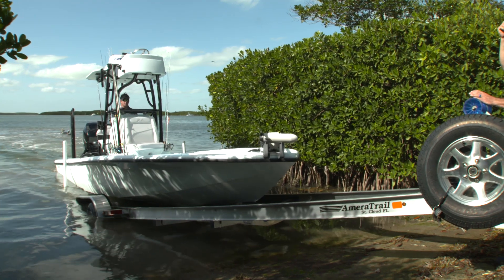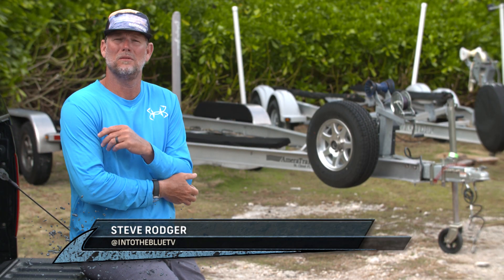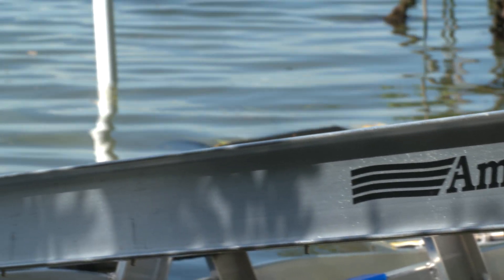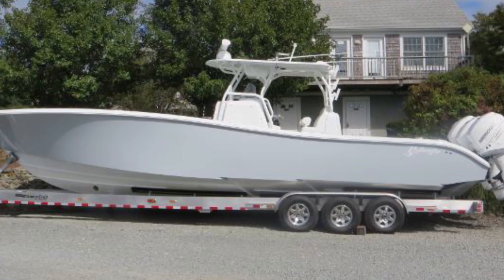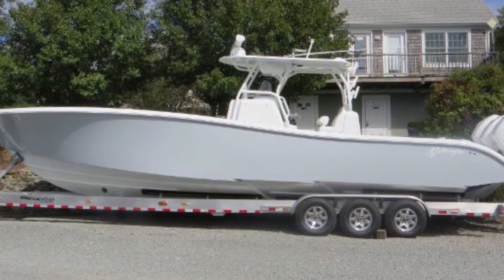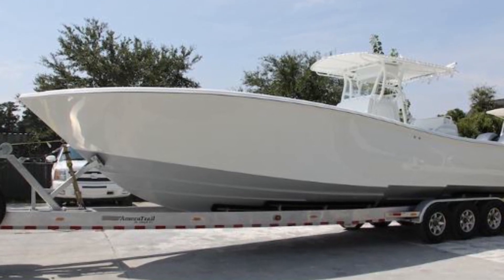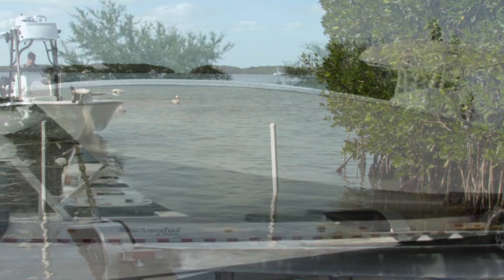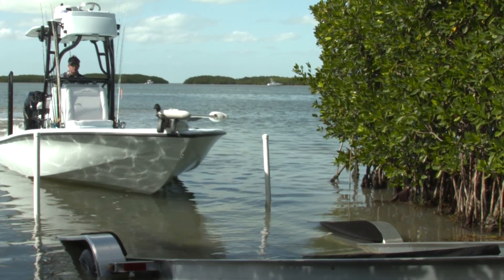Ameratrail | The Best Trailer You Can Buy For Your Boat | Into The Shop (2017)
The best trailer you can buy for your boat.